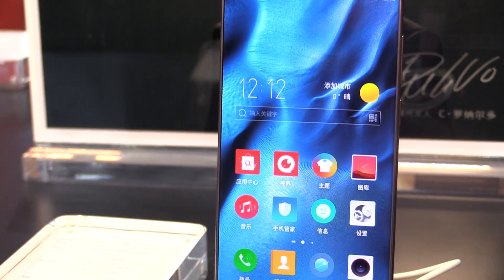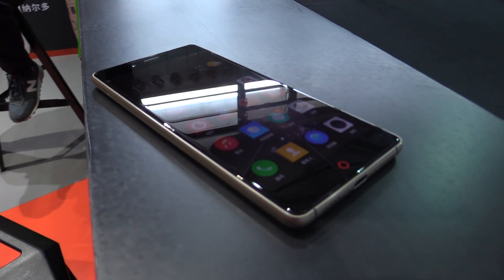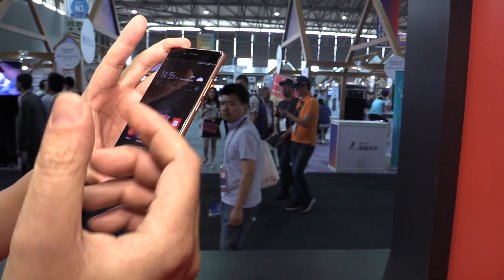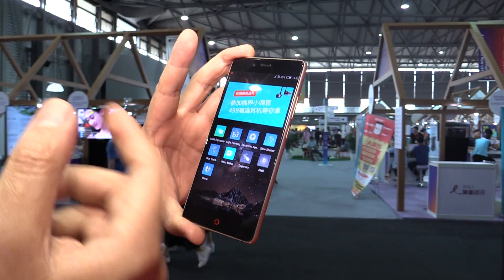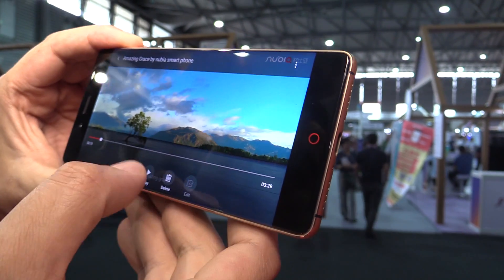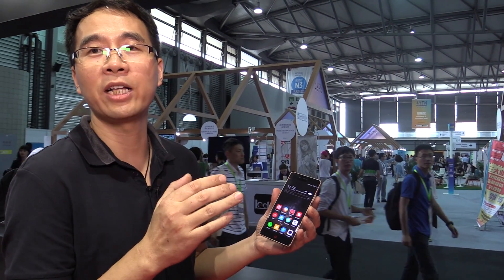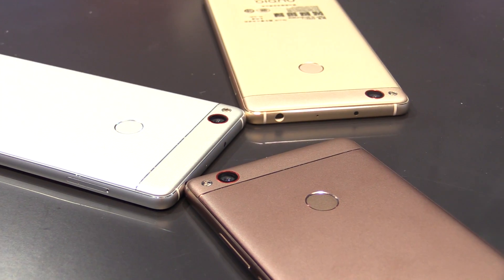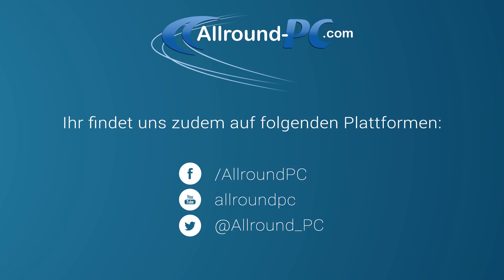ZTE Nubia Z11 Smartphone with frameless display (MWC Shanghai 2016) | Allround-PC.com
One of the ZTE Nubia Z 11's characteristics is its frameless display which is a real eyecatcher. A Qualcomm Snapdragon 820 SoC and 4 GB of RAM shall give the smartphone enough power. You can use the 16 MP camera with OIS for snapshots and an 8 MP camera front facing camera for selfies.